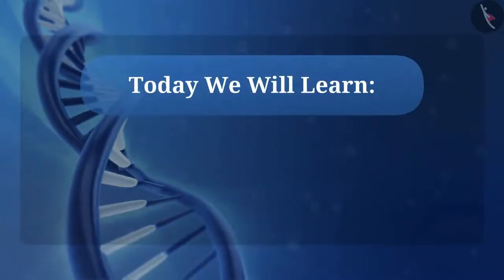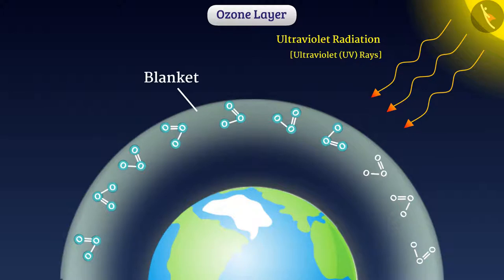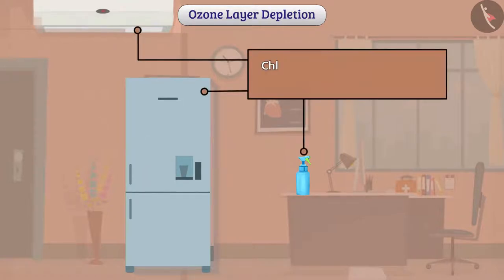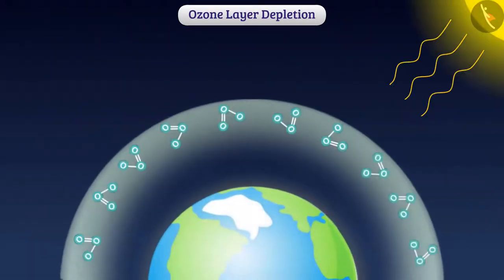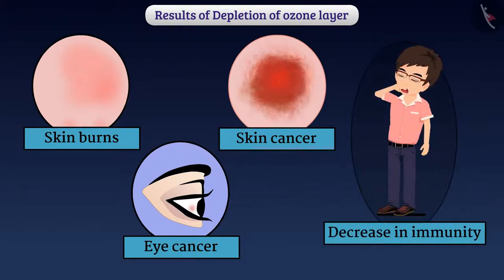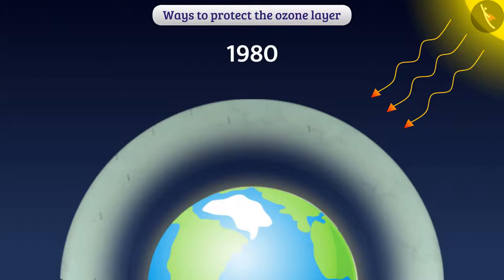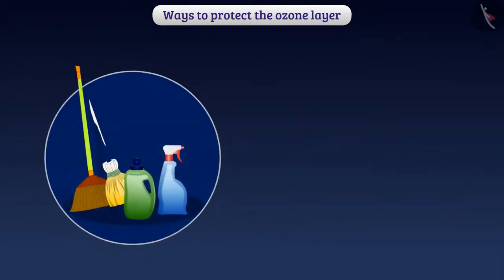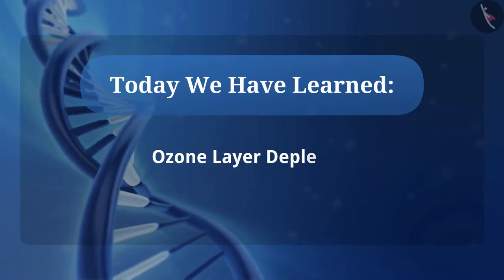Ozone Layer Depletion | Part 1/1 | English | Class 10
Class 10 | NCERT | Ozone Layer Depletion | Part 1/1 | English | Class 10 | Our Environment

In this video, we will study about Ozone Layer Depletion | Part 1/1 | English | Class 10.